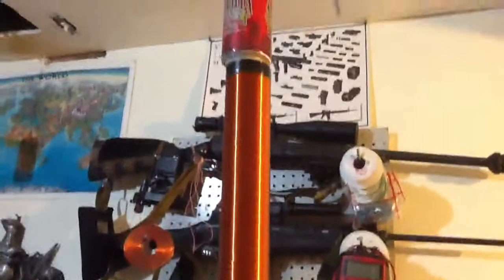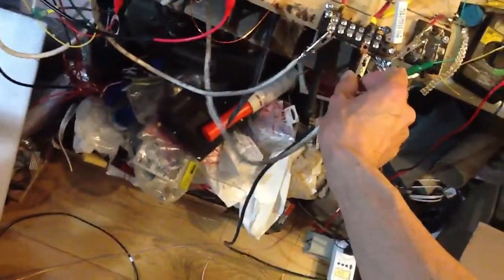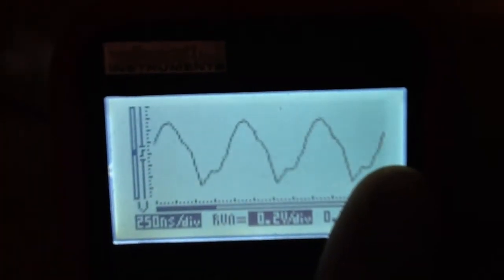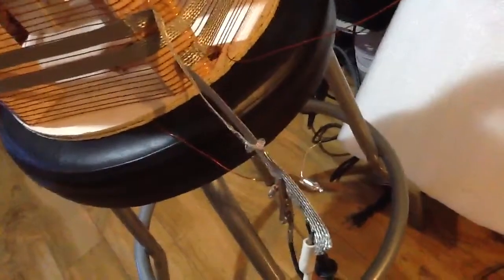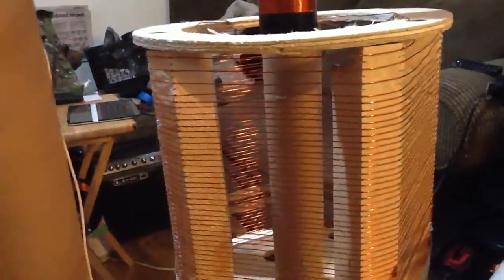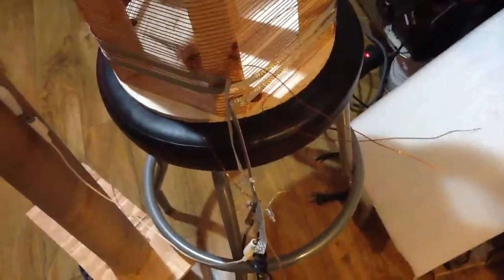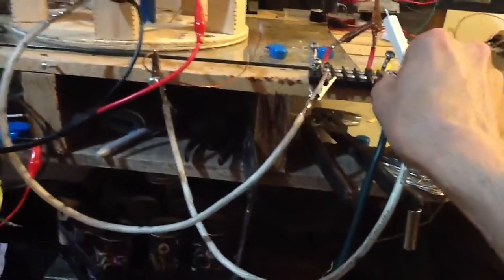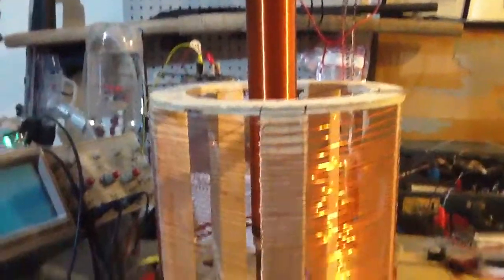TMT Tesla Magnifying Transmitter: part 2 Receiving Coil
using the schematic that Eric Dollard has shown, works like a charm.
Transmitting thru the ground to the receiving coil, even though there is only a few volts from the signal generator, it seems to transfer virtually 100% from what i can see.
We are not trying to force Transverse EM waves through space, it is much better sending Longitudinal Magneto Dielectric signals through counter space, they are already connected as one by way of the planet.
Notice the power was lost when the ground was disconnected and that represents Transverse EM radiation, that depends on proximity, whereas Tesla's LMD method did not rely on proximity :)